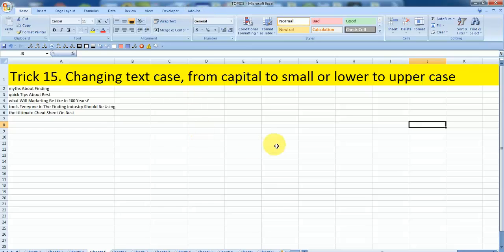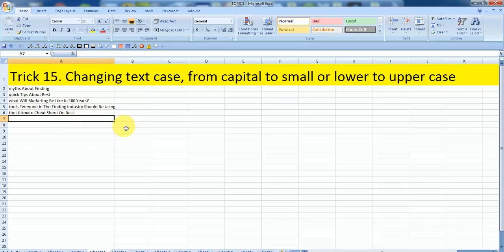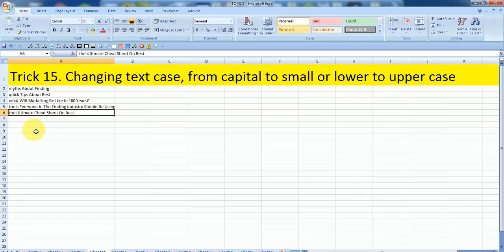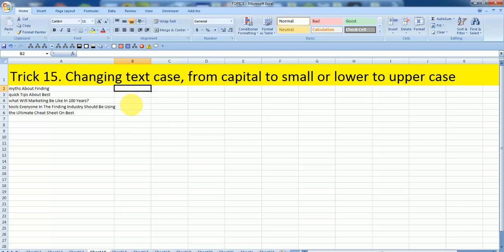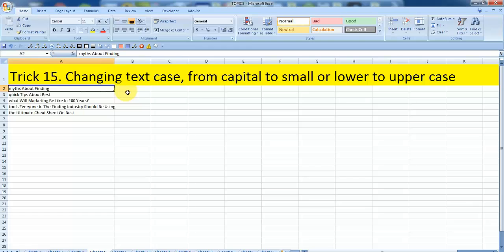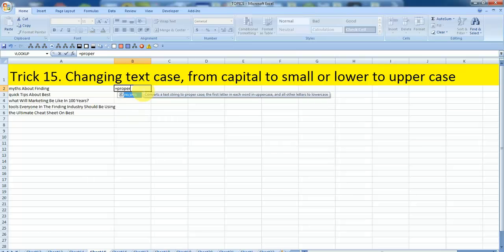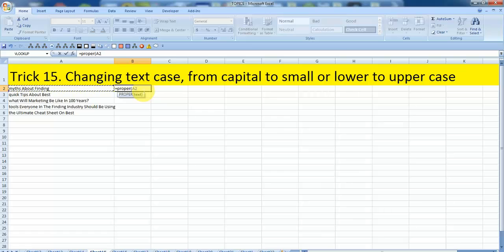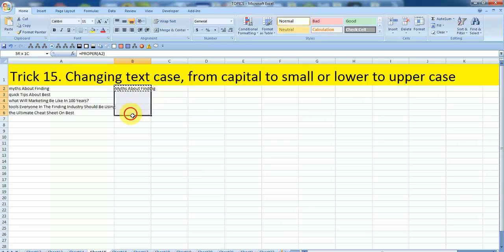Capitalizing First letter of every text of a Excel column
excel trick capitalize first letter - how to capitalize the first letter of words in excel.

excel tips and trick no 8 excel capitalize first letter of text in a cell automatically. easy video for how to capitalize the first letter of each word in microsoft excel using the proper formula.

how to change small letter to capital letter in ms excel (upper case/lower case).. how to capitalize the first letter in a cell excel or capitalize first letter in all cells excel use excel basic functions.

how to capitalize the first letter in a cell excel..
the video offers a short tutorial on how to capitalize first letter of each word within cell in excel...
proper function is used to capitalize the first letter of every word in a given string.
  basically  just how to use formulas to capitalize entire words or make them all lower case or to capitalize just the first letter of every word.
excel capitalize first letter - how to capitalize the first letter of words in excel..
how to capitalize first letter in ms word.

capitalize first letter of each word within cell in excel.
microsoft excel tutorial - how to capitalise first letter in a .
 proper means making the first letter in a word a capital letter. bill mr excel jelen and mike excelisfun girvin show how to split first & last name based on second capital letter when the first and last name are in a single cell with no space between the first and last name:.

 proper means making the first letter in a word a capital letter...

 how to capitalize the first letter of words in excel - youtube.
how to make letters capital  small or first letter capital in ms excel. easy video for how to capitalize the first letter of each word in microsoft excel using the proper formula..

excel: capitalize the first letter of each word (proper).  this tutorial explains how to capitalize first letter of any sentence in ms word.
microsoft excel tutorial - how to capitalise first letter in a  how to capitalize the first letter of a sentence only with excel formulas : microsoft excel tips.